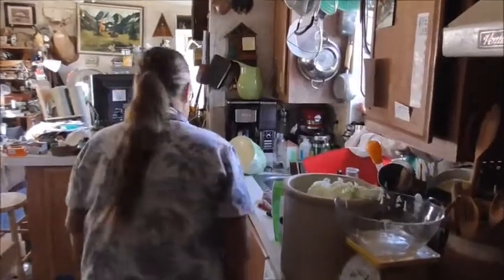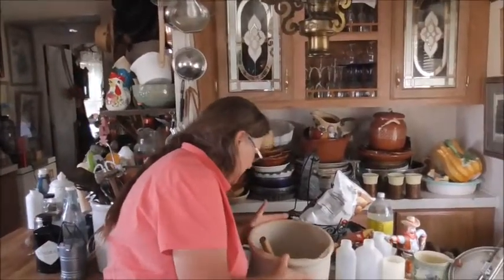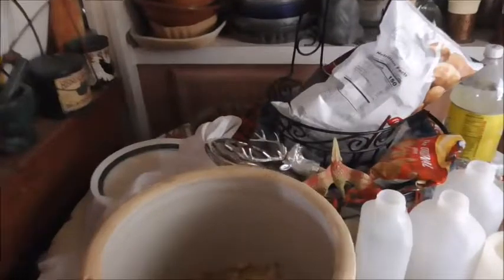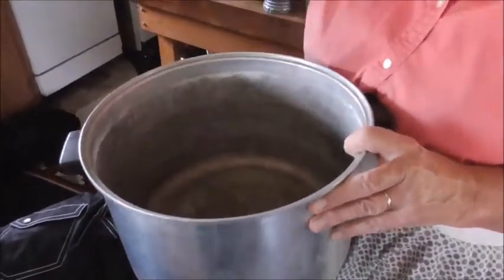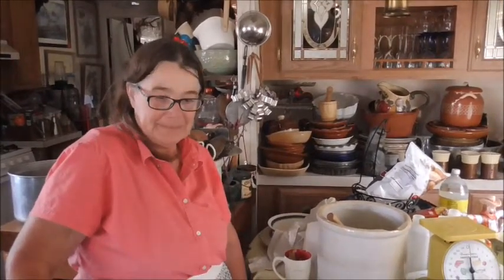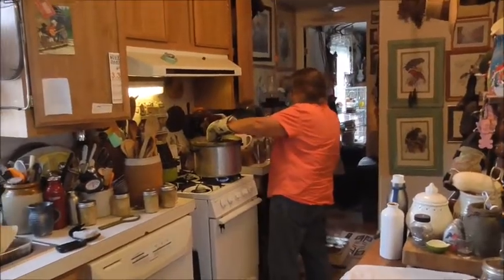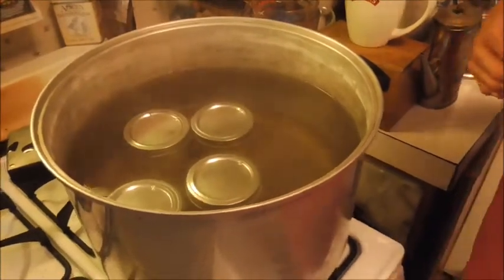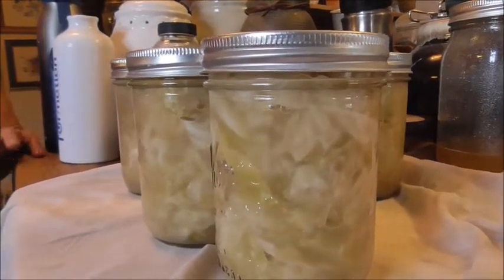How Cindy Makes Sauerkraut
Cindy shows how she  makes sauerkraut!  Really tasty stuff!